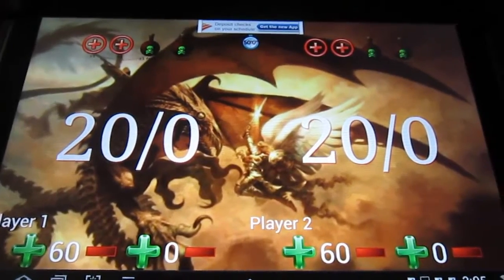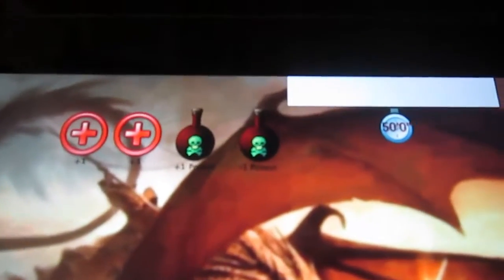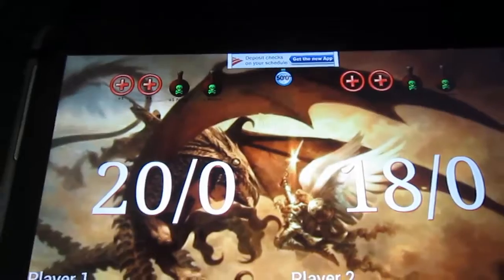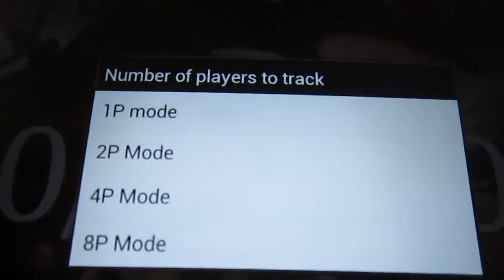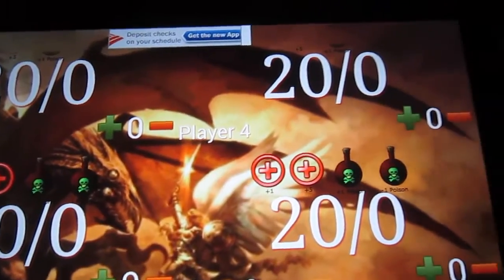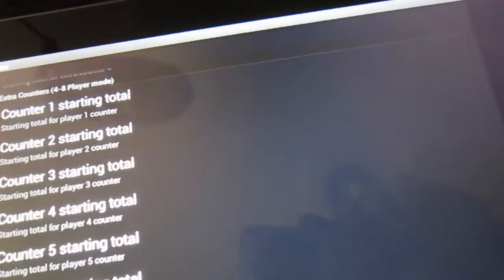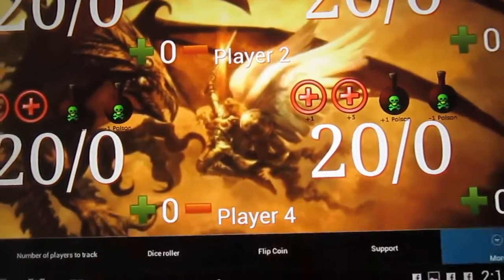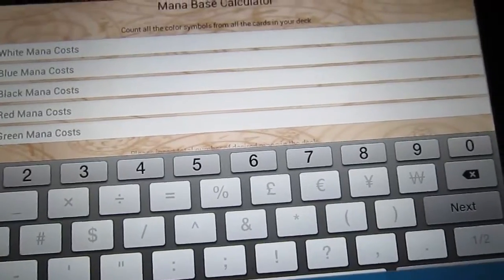Happy Viking Tech